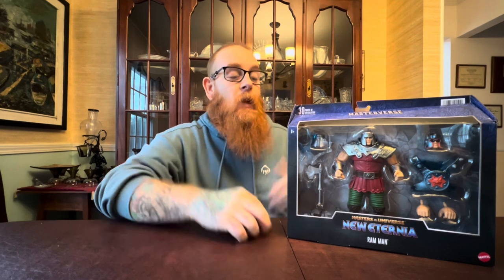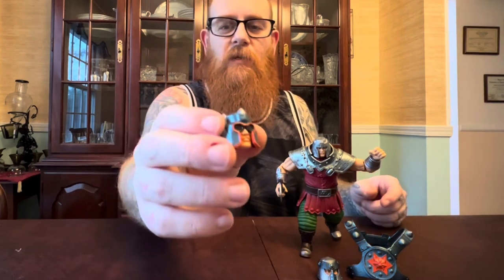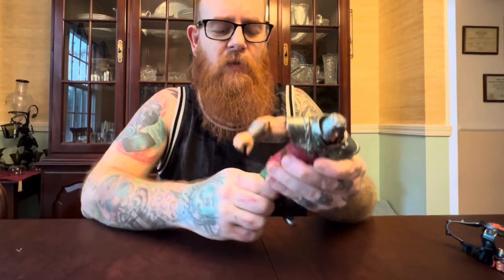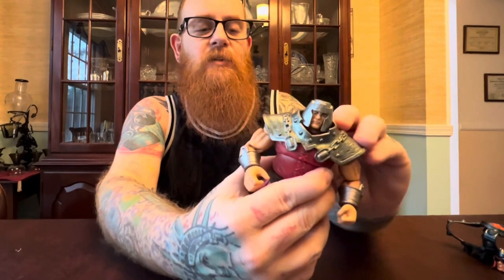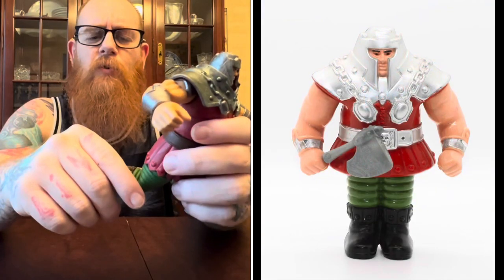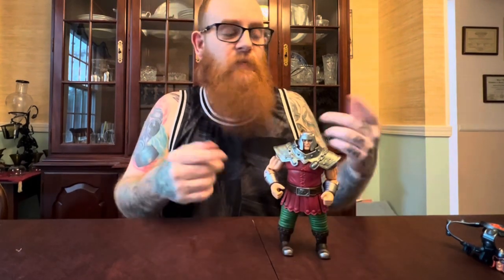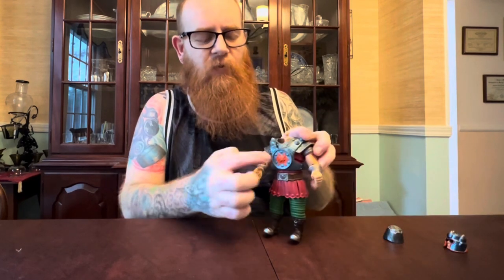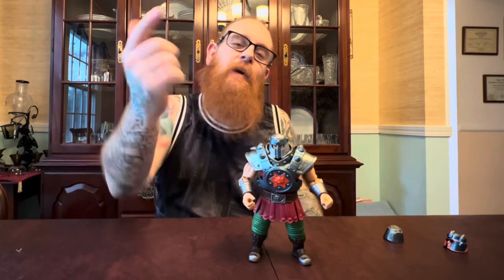Ram-Man masterverse unboxing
Ram man unboxing masterverse collection